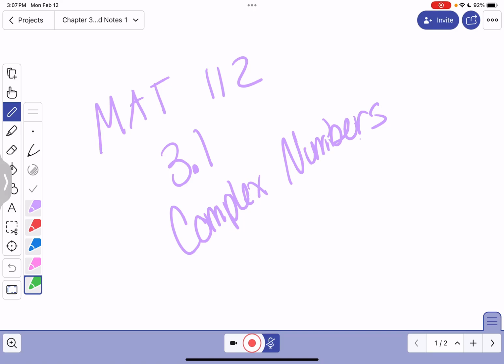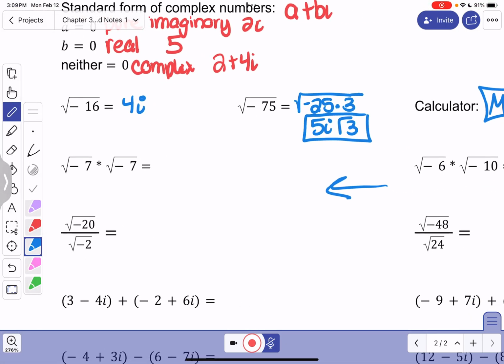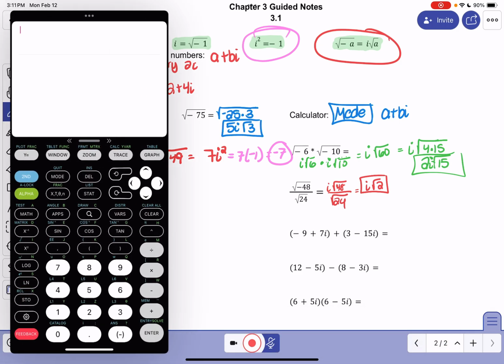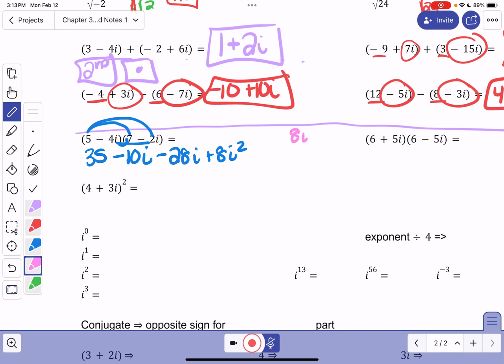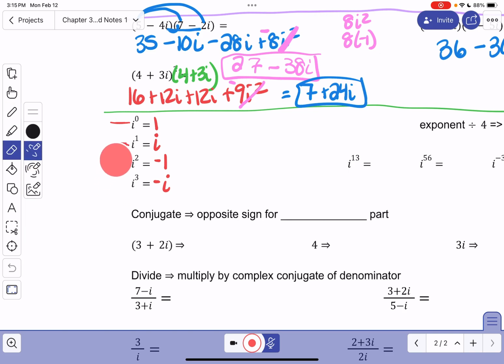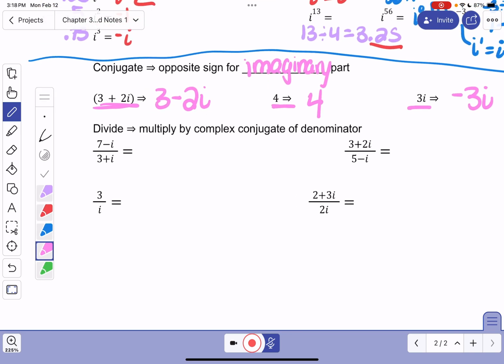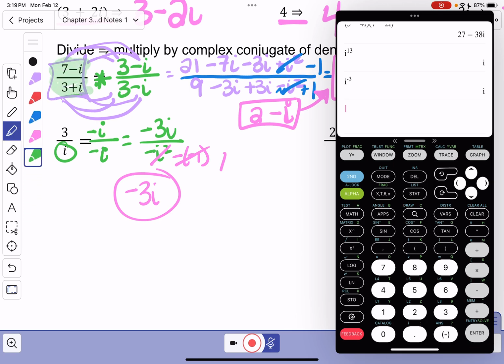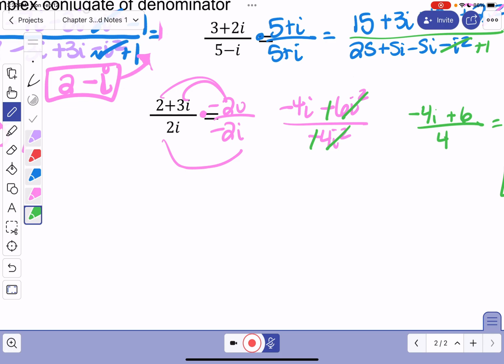MAT 112 3.1